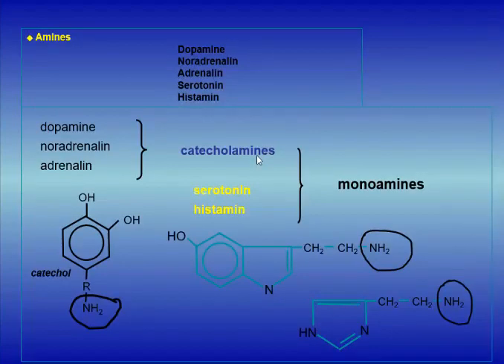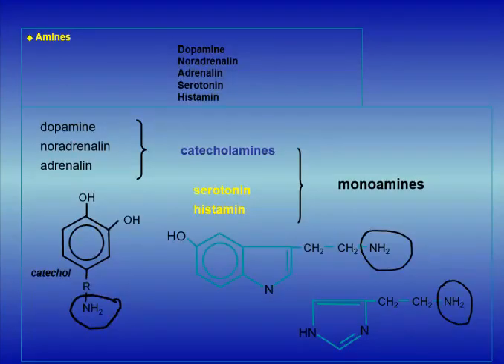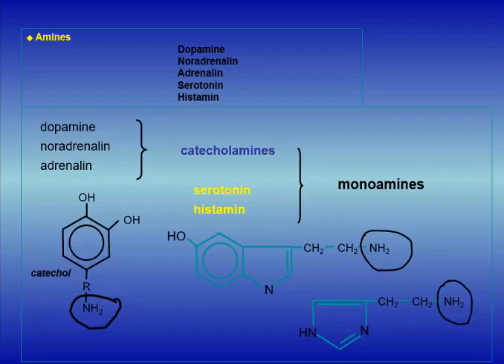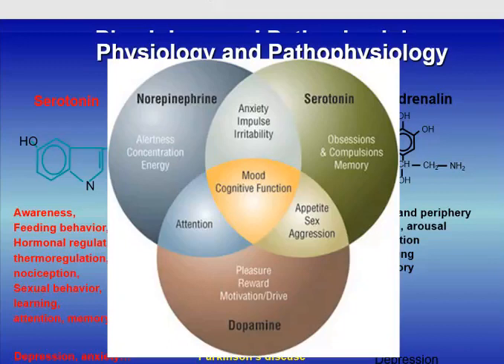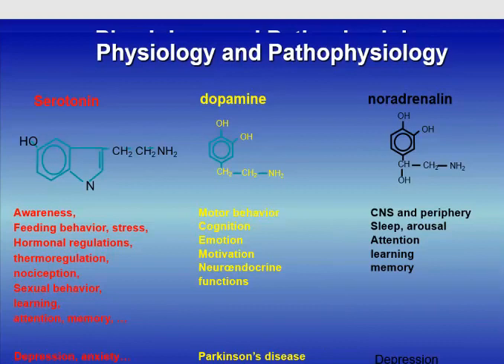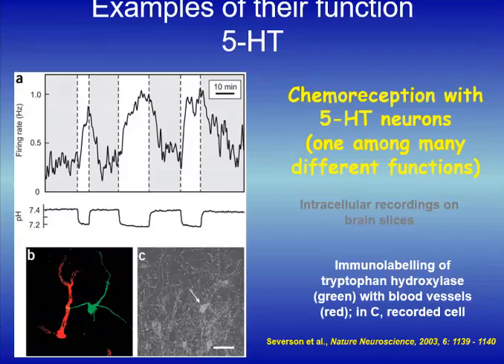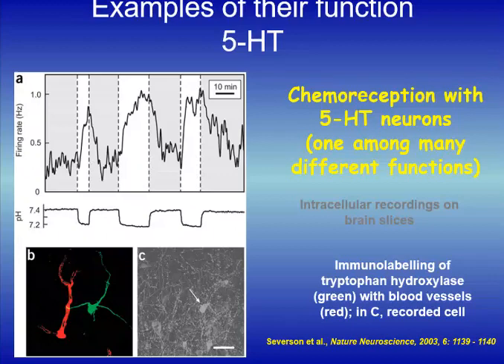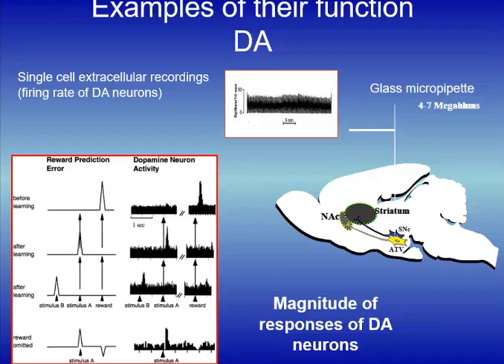Lecture 6: Monoaminergic systems part 1